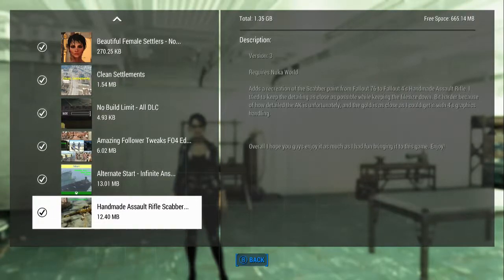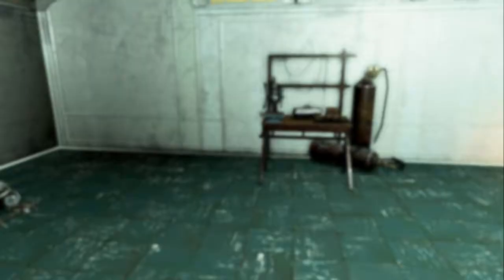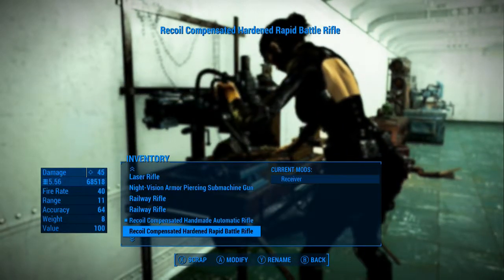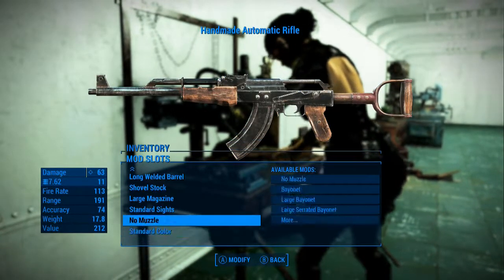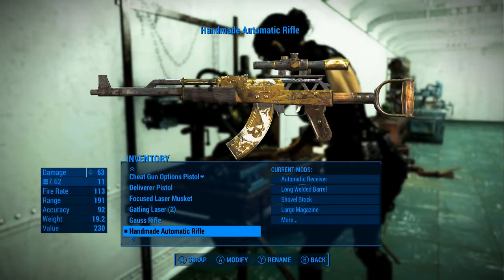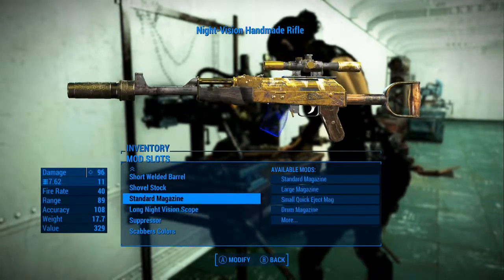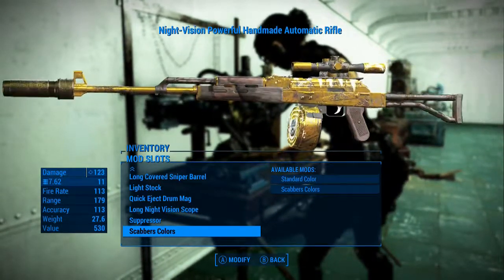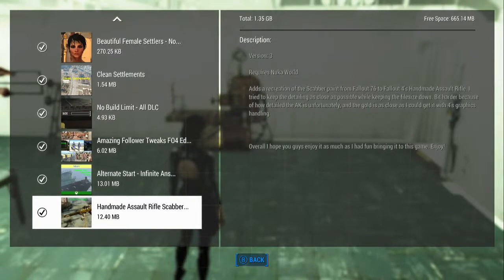Fallout 4 (mods) - Jenny - Spotlight On: Handmade Assault Rifle Scabber Paint